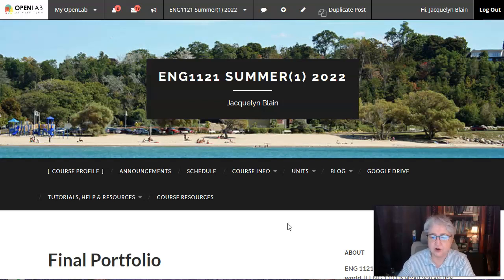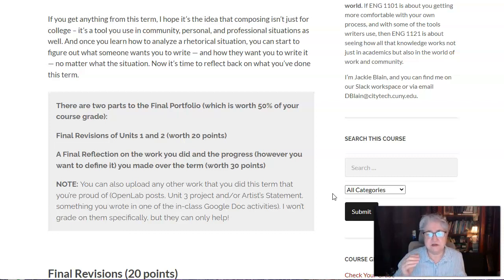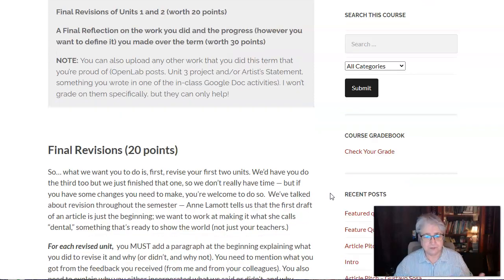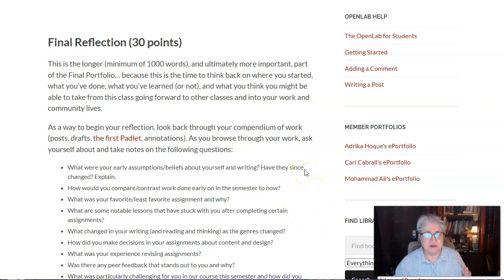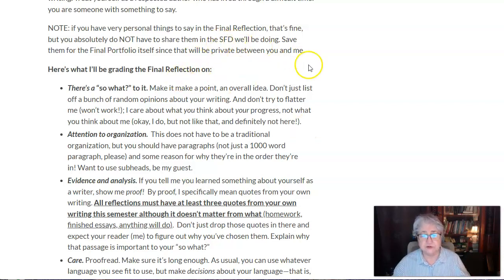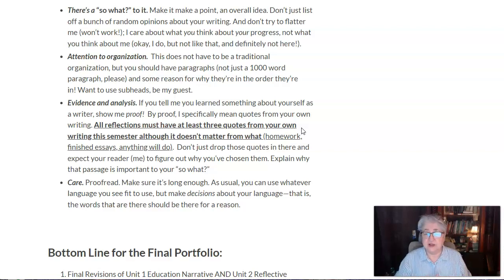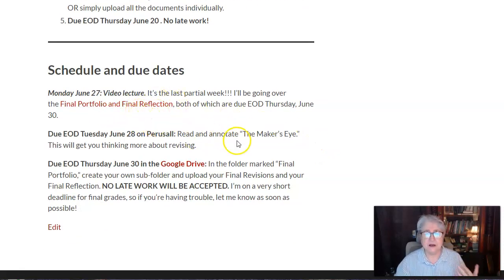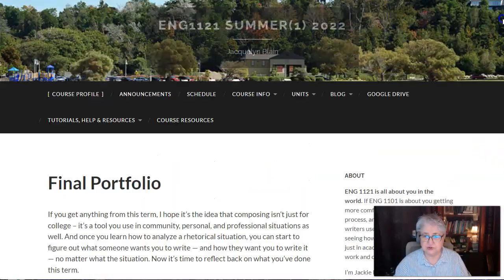ENG1121 SU1 FP